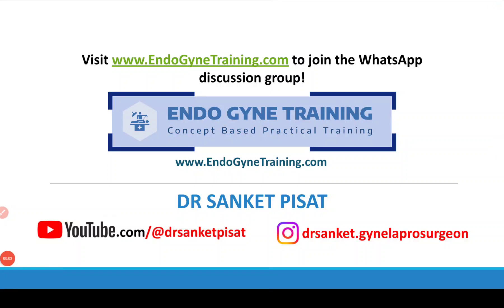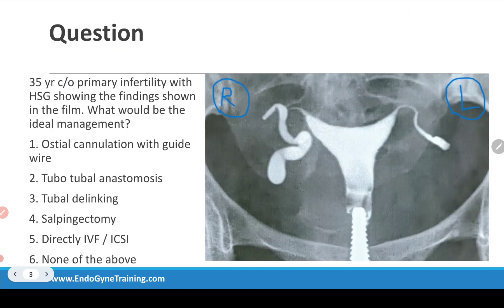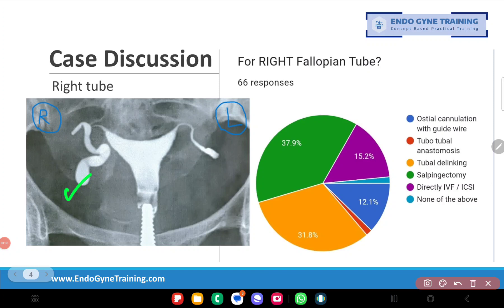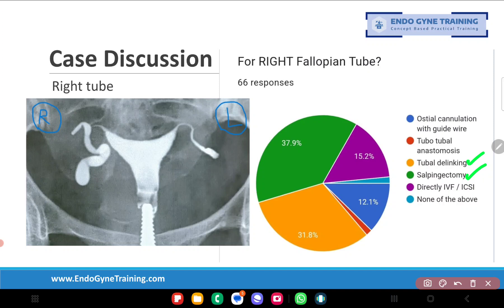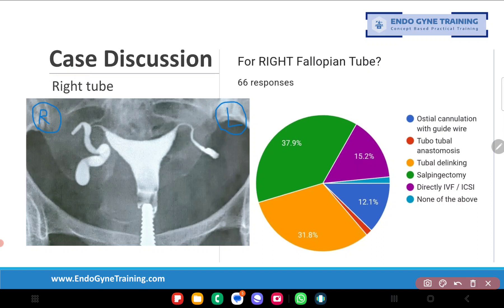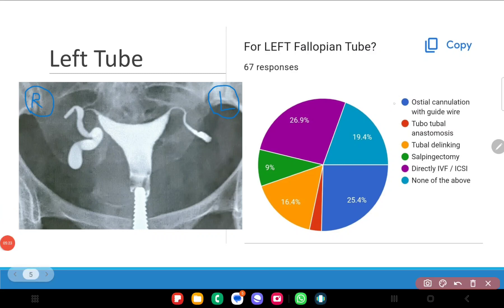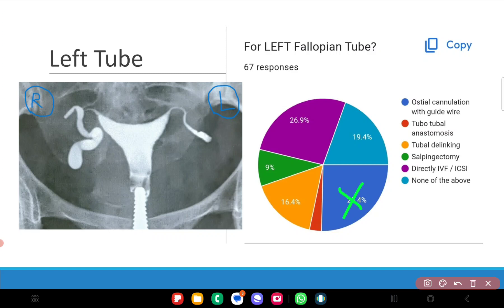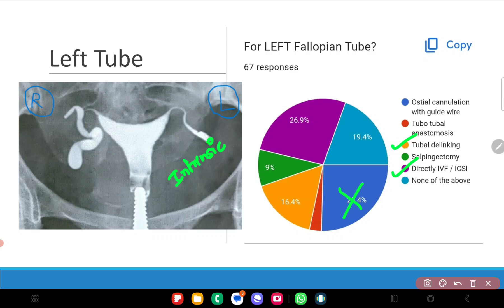EndoGyneTraining Quiz #5 Management of Tubal Block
Management of Tubal Block: EndoGyneTraining by Dr Sanket Pisat  is an educational platform for basic queries in gyne endoscopy for practicing consultants and students. We attempt to solve and debate on topics of daily.clinical dilemmas